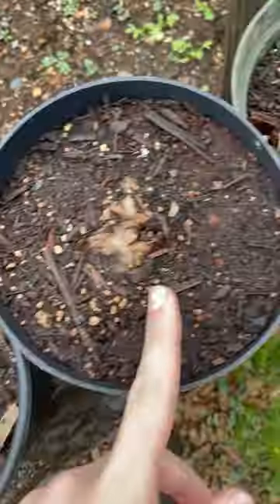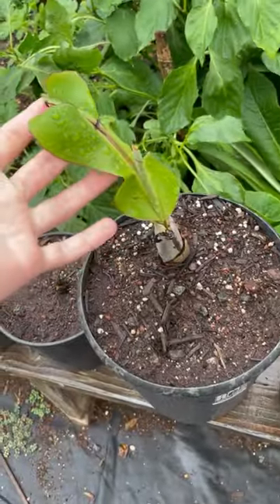Banana Pups, Suckers, or Babies? I called them Nodes and I've got lots of them!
I just rescued 8 banana pups, suckers or babies from some old banana clumps I was throwing away. Follow along to see if they grow.

Music: Playing in Color by Nulhertz from pixabay.com